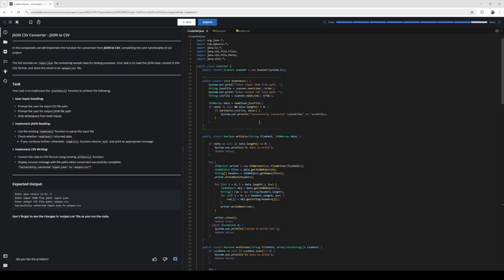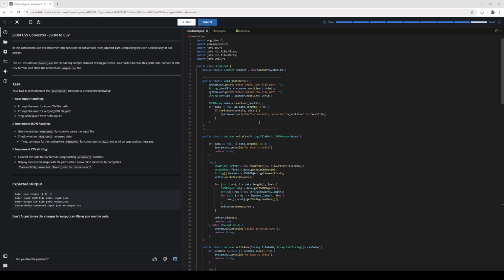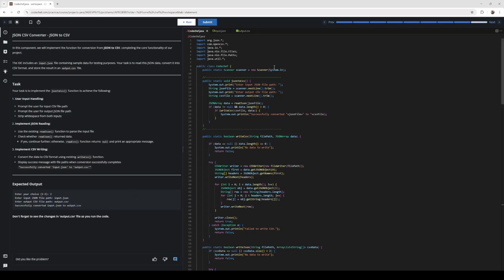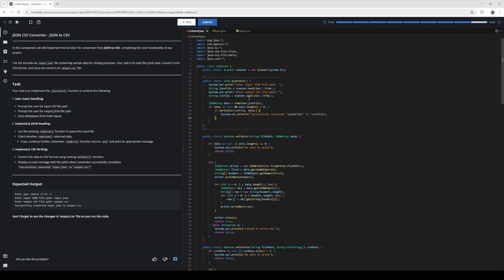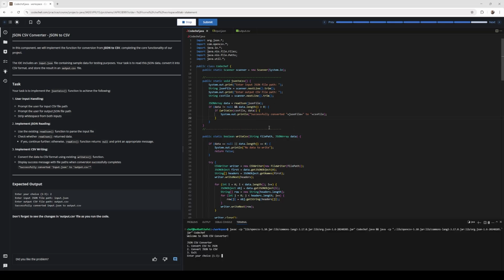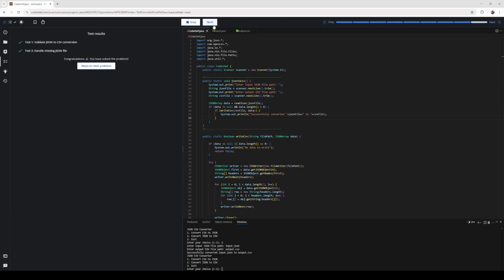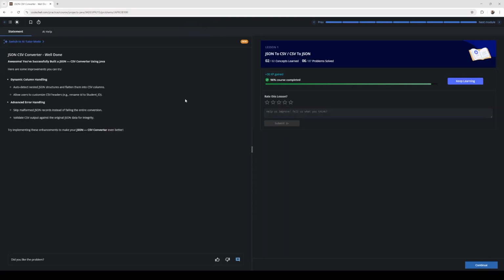JSON To CSV / CSV To JSON (Part-6) | Java Projects for Beginners